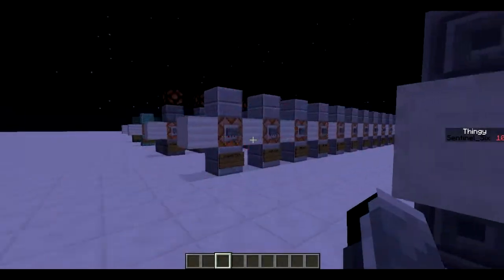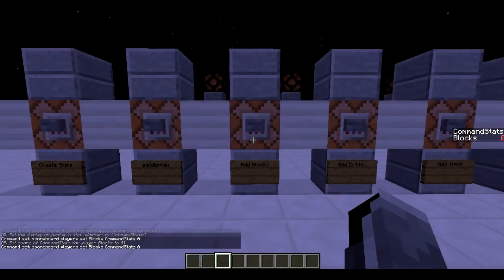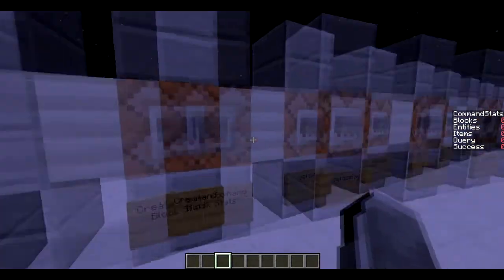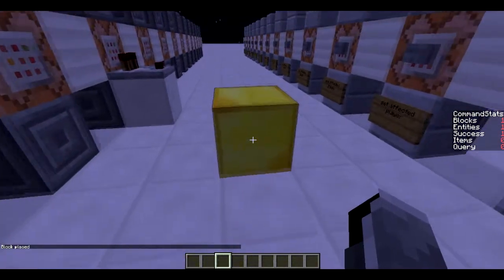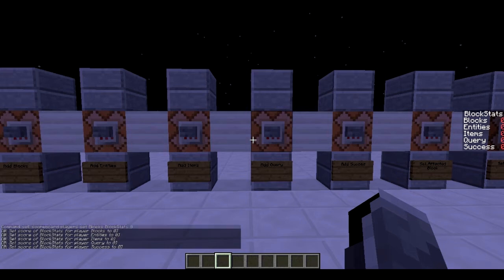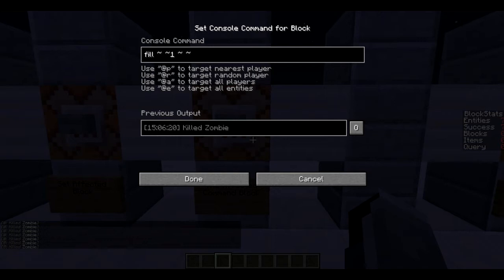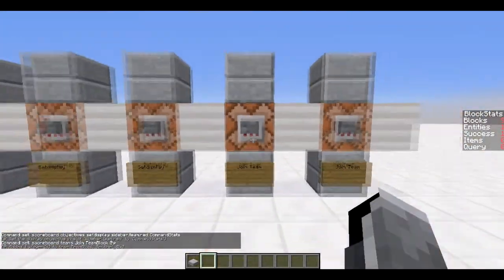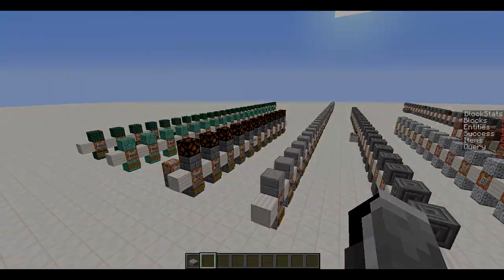Stats Command (Ultimate Command Block Tutorial 3.0 - Part 5)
Part 5 with the stats command.

Commands:
scoreboard objectives add CommandStats dummy
scoreboard objectives setdisplay sidebar CommandStats
scoreboard players set Blocks CommandStats 0
scoreboard players set Entities CommandStats 0
scoreboard players set Items CommandStats 0
scoreboard players set Query CommandStats 0
scoreboard players set Success CommandStats 0
stats entity Sentinel_Six set AffectedBlocks Blocks CommandStats
stats entity Sentinel_Six set AffectedEntities Entities CommandStats
stats entity Sentinel_Six set AffectedItems Items CommandStats
stats entity Sentinel_Six set QueryResult Query CommandStats
stats entity Sentinel_Six set SuccessCount Success CommandStats
scoreboard objectives add BlockStats dummy
scoreboard objectives setdisplay sidebar BlockStats
scoreboard players set Blocks BlockStats 0
scoreboard players set Entities BlockStats 0
scoreboard players set Items BlockStats 0
scoreboard players set Query BlockStats 0
scoreboard players set Success BlockStats 0
stats block 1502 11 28 set AffectedBlocks Blocks BlockStats
stats block 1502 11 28 set AffectedEntities Entities BlockStats
stats block 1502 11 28 set AffectedItems Items BlockStats
stats block 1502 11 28 set AffectedItems Query BlockStats
stats block 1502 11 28 set SuccessCount Success BlockStats